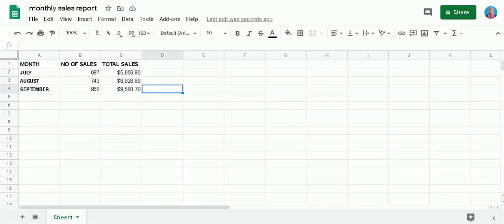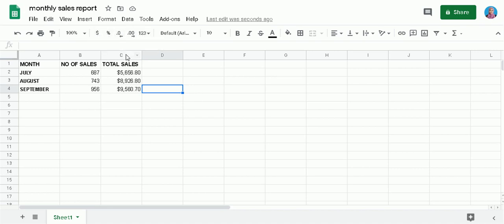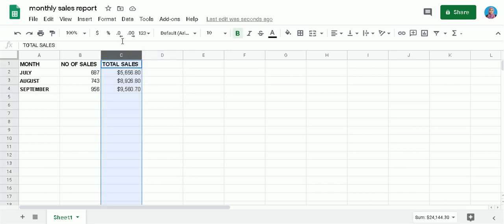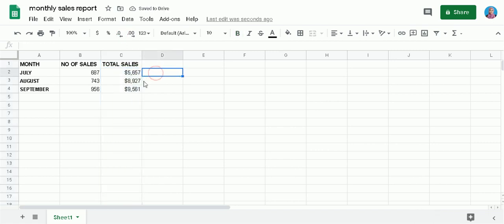TUTORIAL GOOGLE SPREADSHEET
Hello guys. How are you? So, this is tutorial on how to do set decimal in Google Spreadsheet. I hope this video will help you later! Enjoy guys ;)